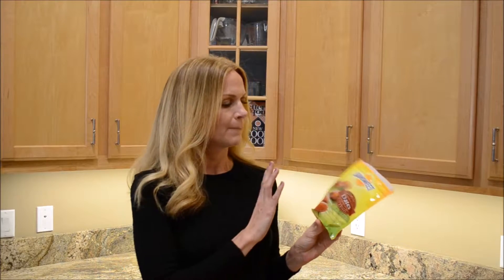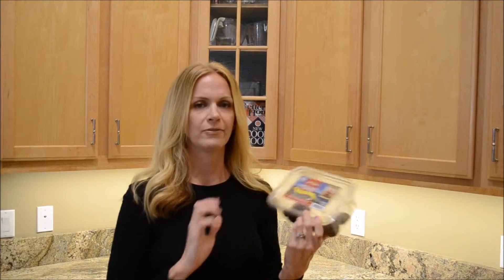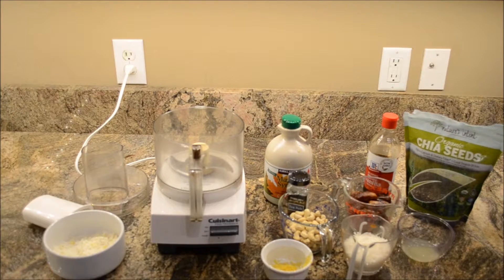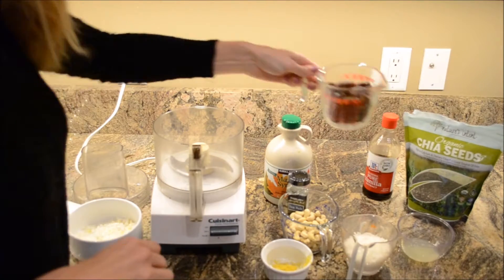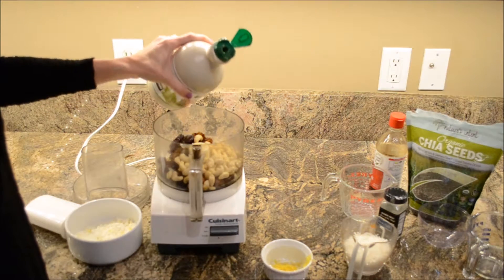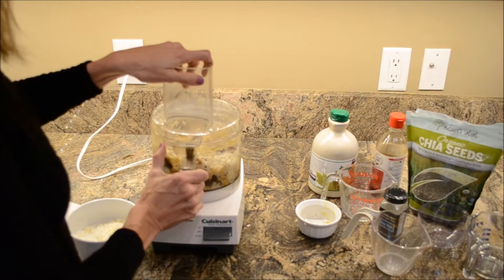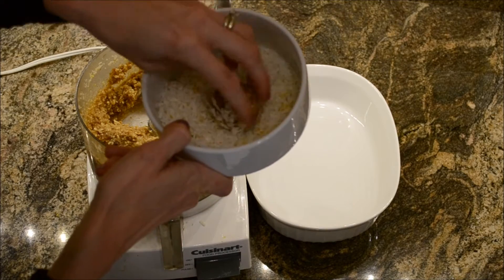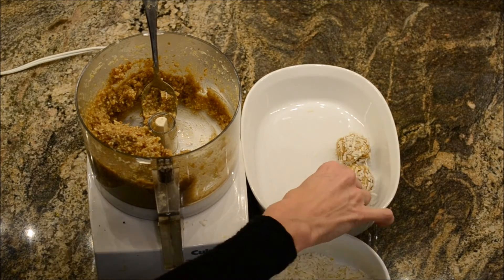Lemon Coconut Balls